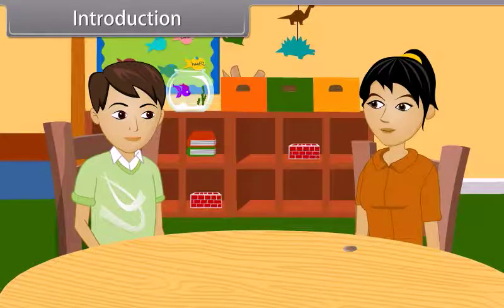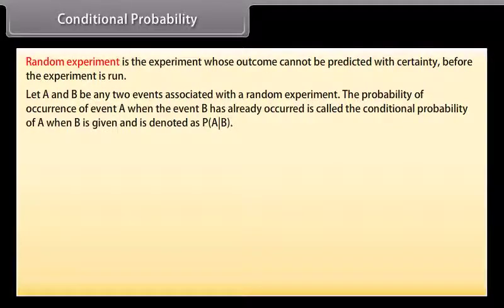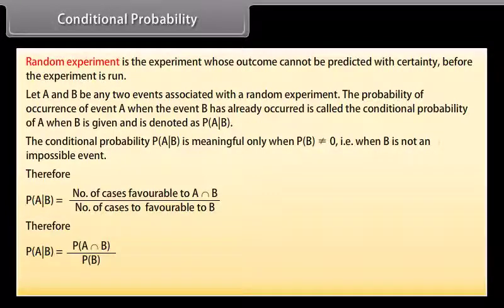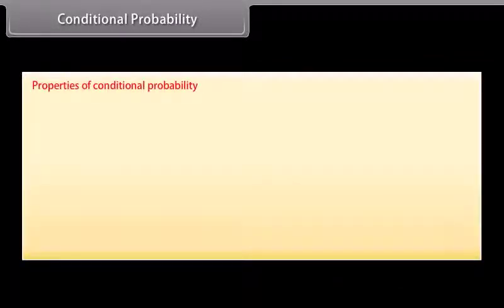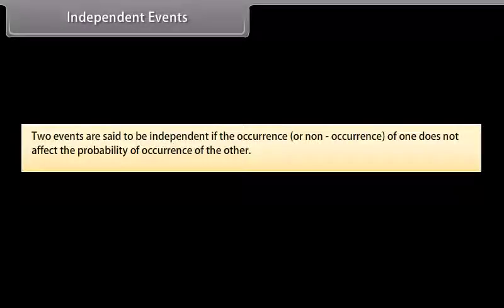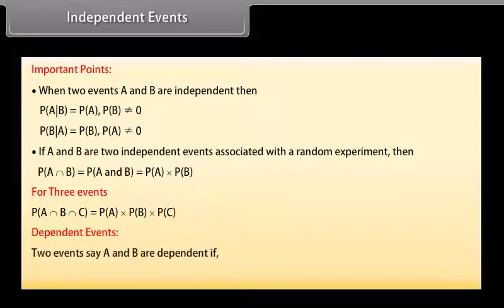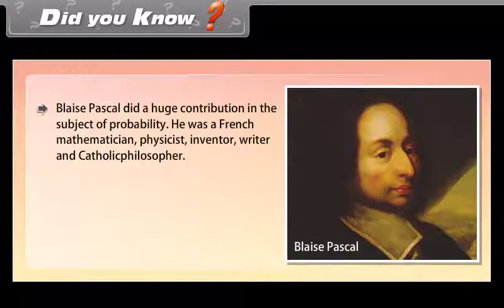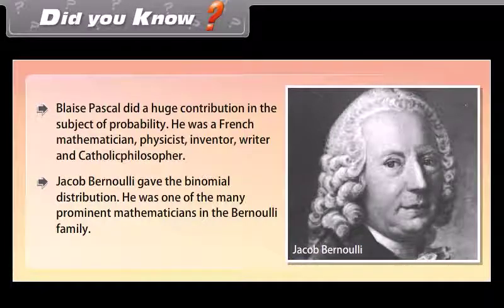Probability 12th MATH EM KESHAV SCHOOLS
TWELFTH MATHEMATICS ENGLISH MEDIUM KESHAV SCHOOLS